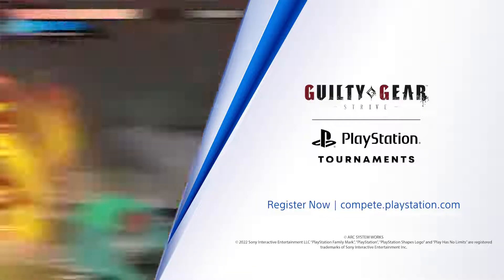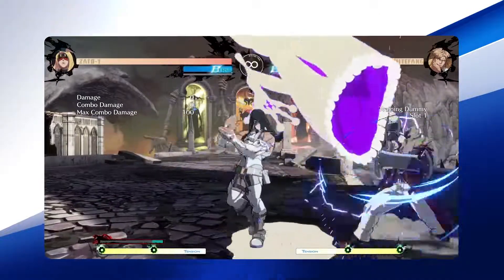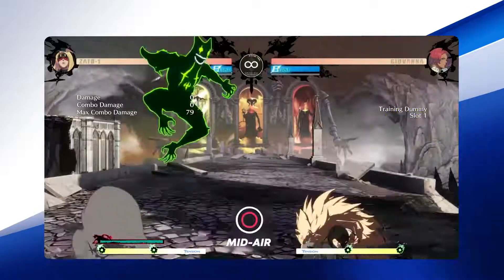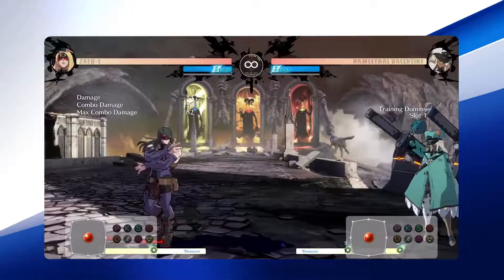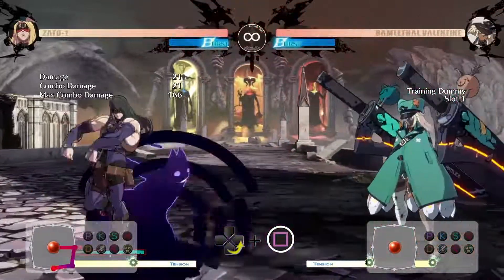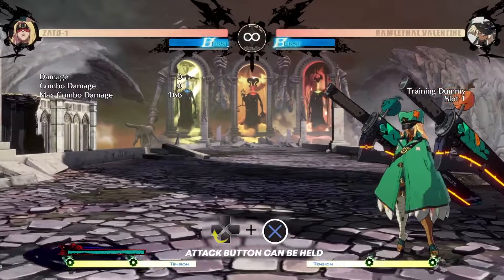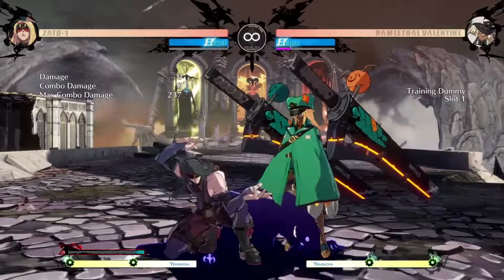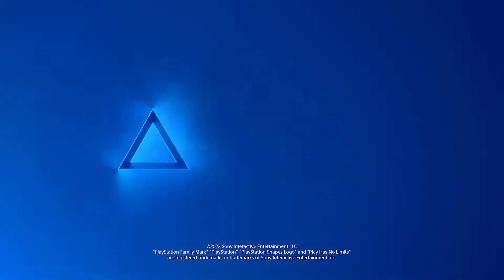Guilty Gear -Strive- Beginner's Guide - How to Play Zato in 2022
Despite fighting blind, Zato remains a deadly puppet character that attacks with his shadow and possesses an incredibly powerful offense. Learn how to use Zato and Eddie, his shadow beast, along with other technical tips and tricks.